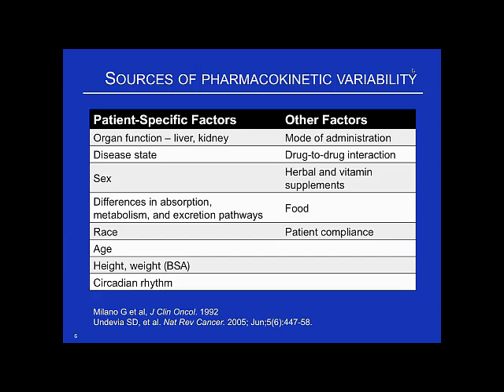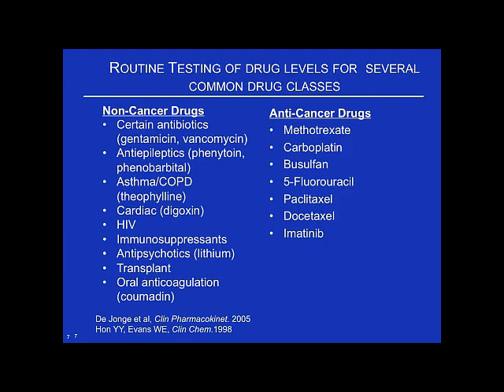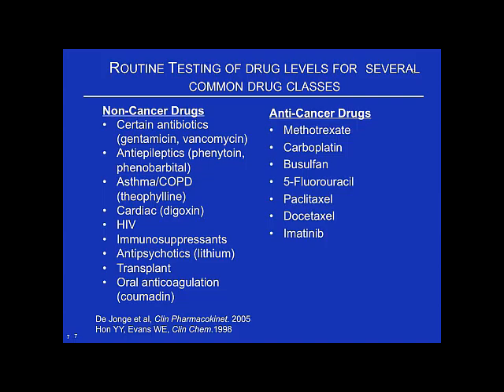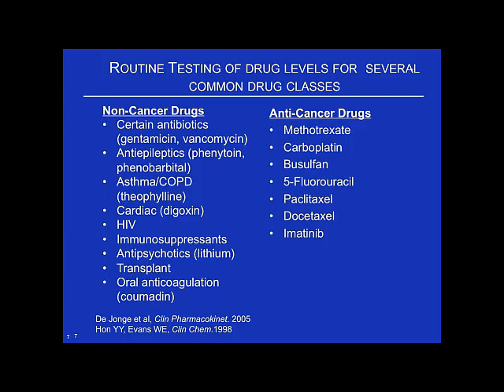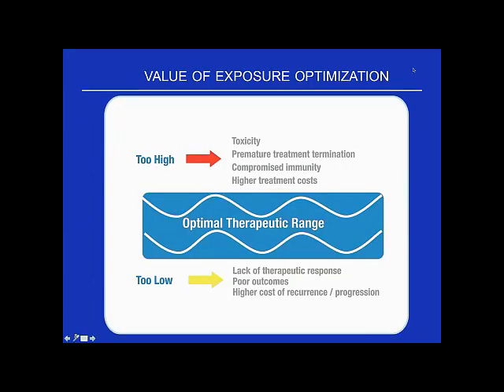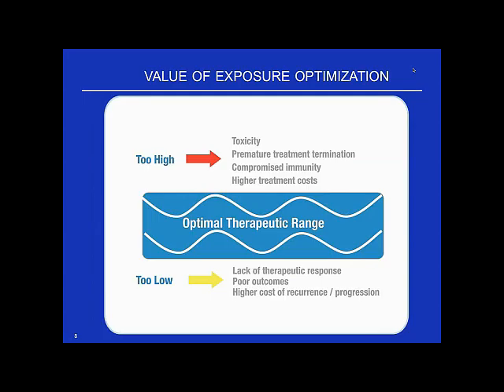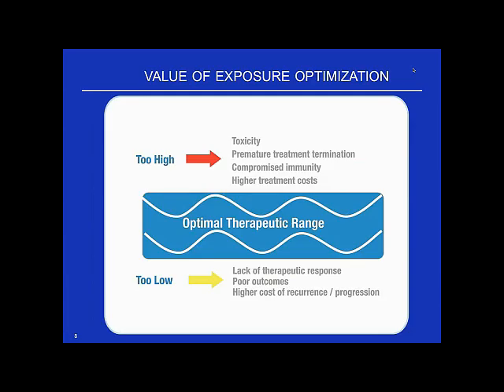2 Ed Chu MD 5FU Exposure Optimization in CRC PK Variability Sources Therapeutic Range